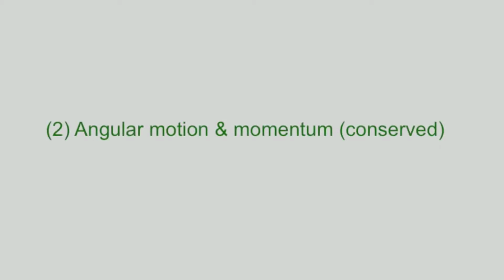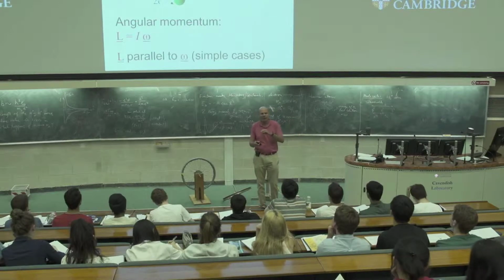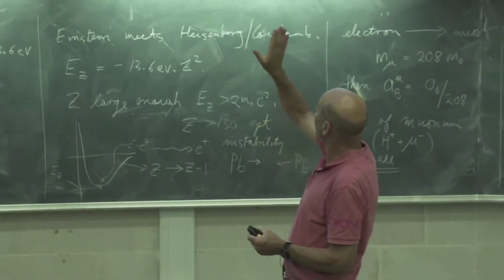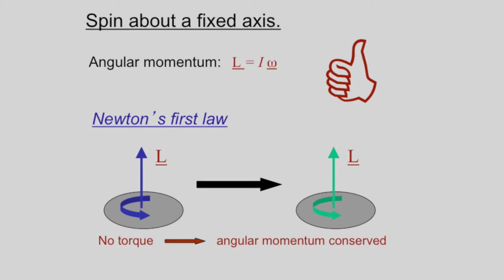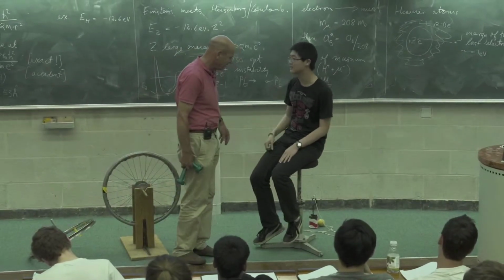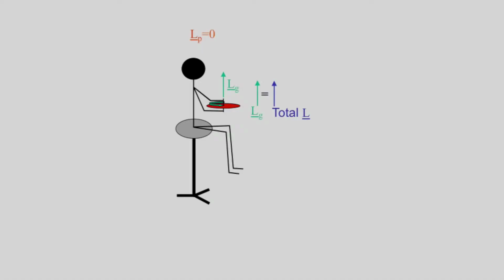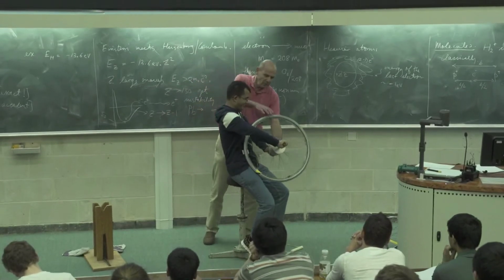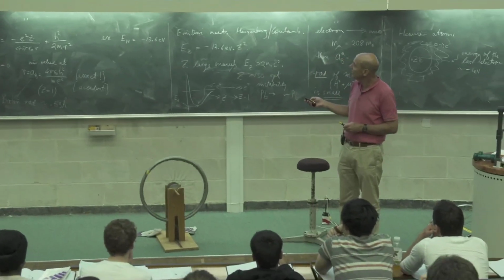Spin Lecture Part 2